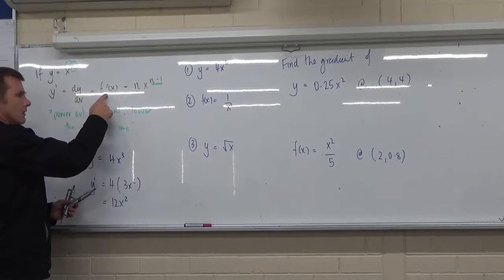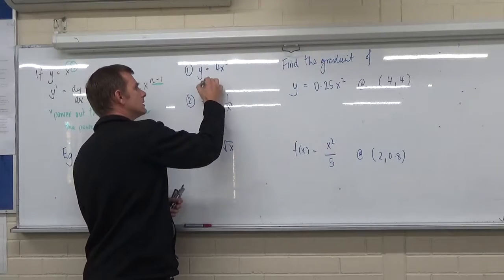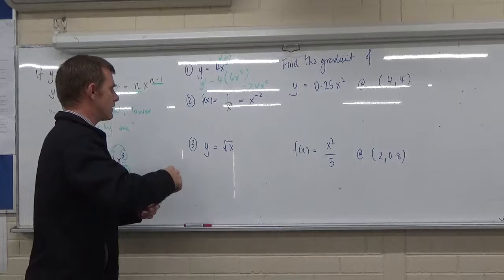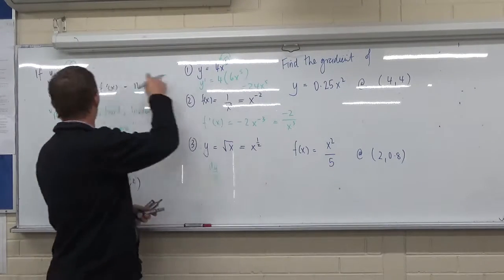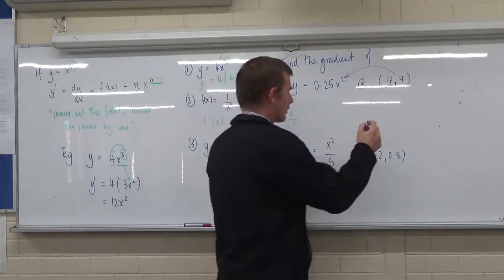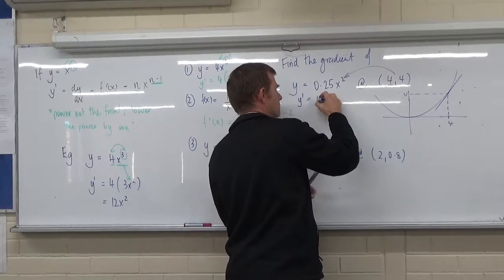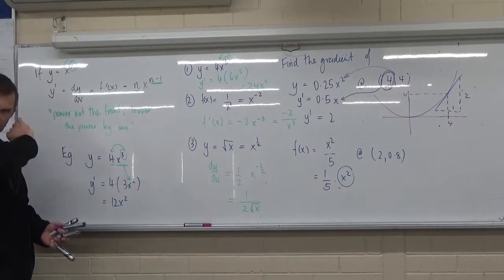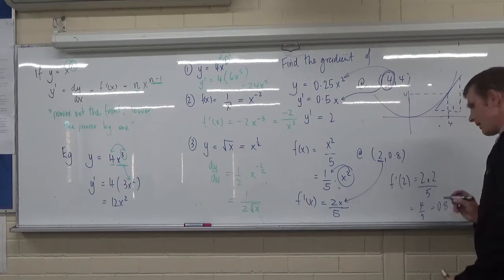Year 11 Methods: Examples of simple differentiation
Calculus, Methods,